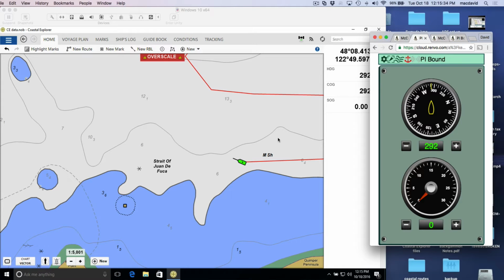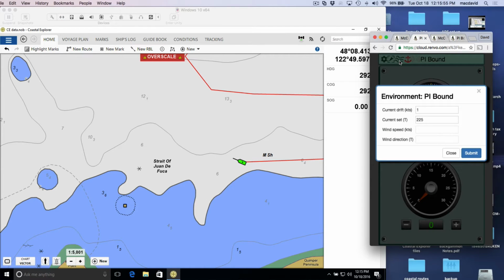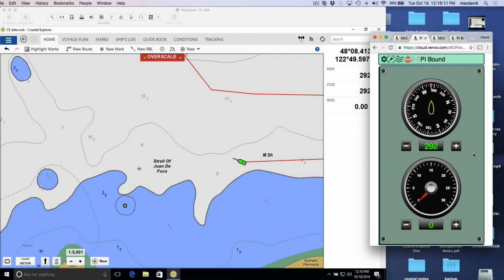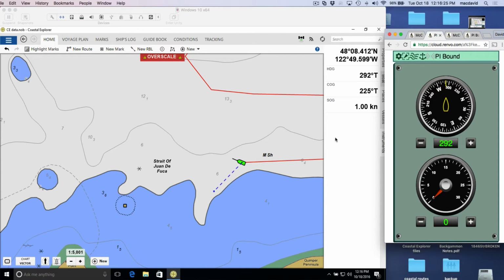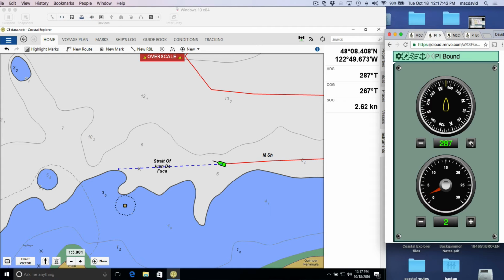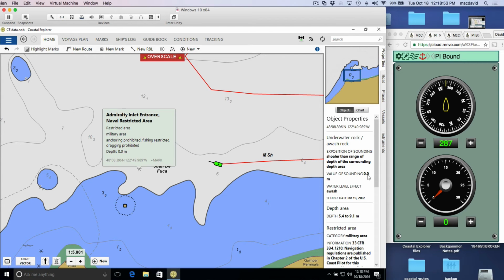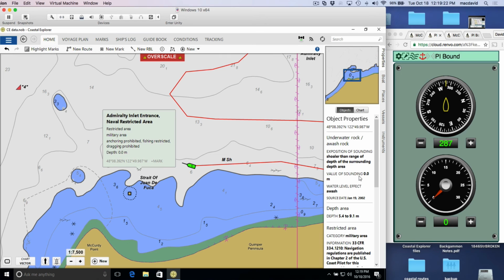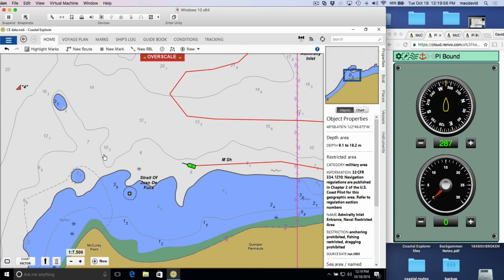Underwater rock warning using ENC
An example of the Starpath eNav simulator running in Coastal Explorer practicing with the look ahead alert warning option possible when using ENC. This time applied to a rock awash at tide = 0... ie a kind of rock that any vessel can hit, even a kayak.  Referenced sites